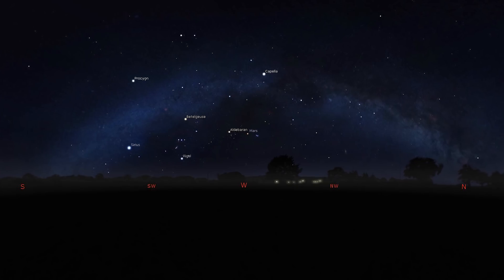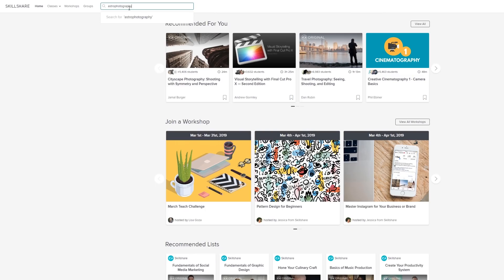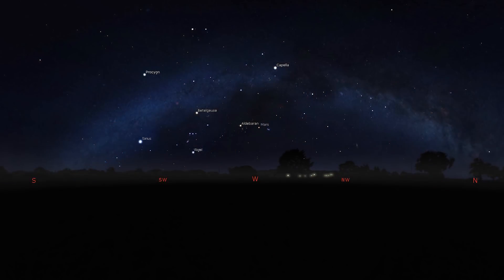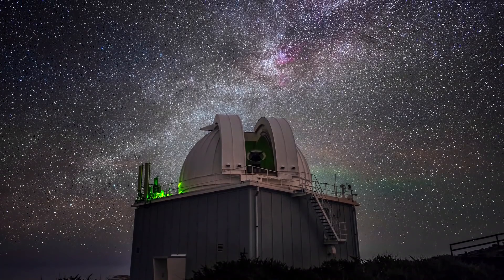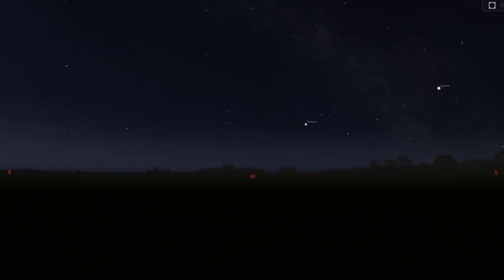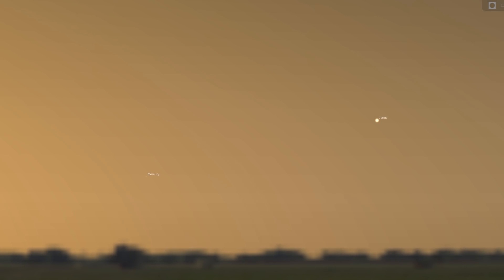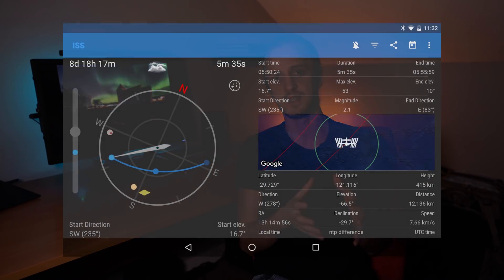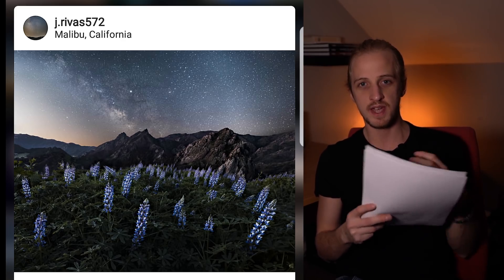What's in the Night Sky April 2019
2 months of Skillshare premium for free!